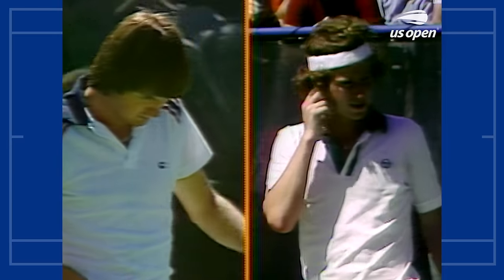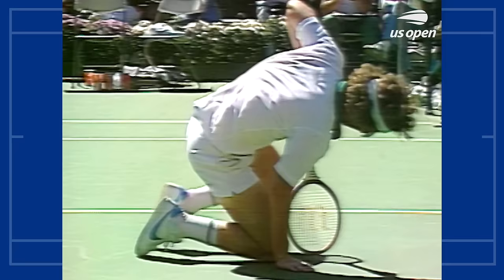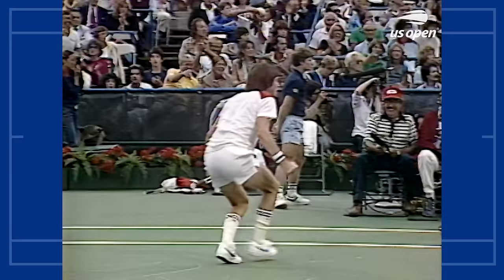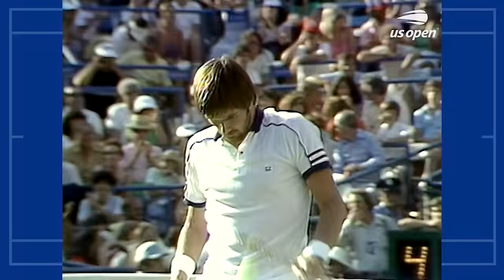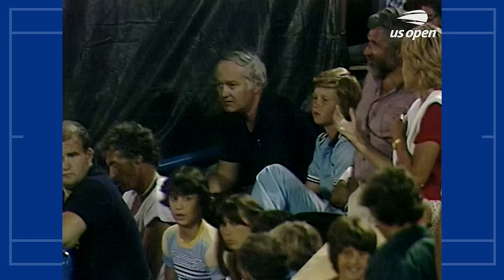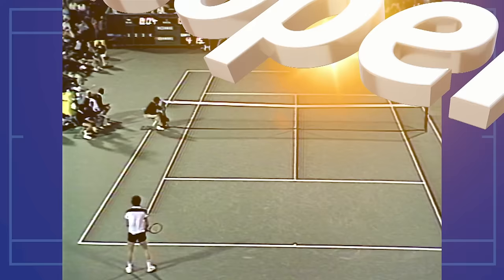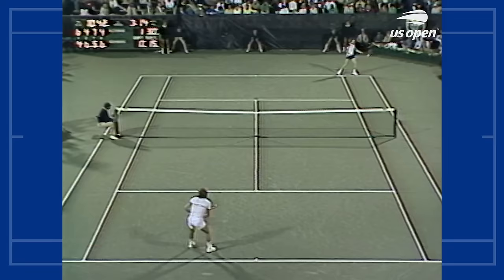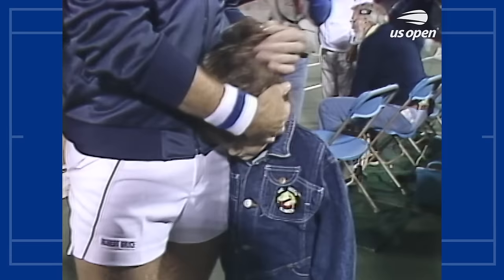Best of Jimmy Connors vs John McEnroe at the US Open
Jimmy Connors and John McEnroe met four times in the semifinals of the US Open - 1978, 1979, 1980 and 1984. Come with us as we revisit those epic and explosive encounters!